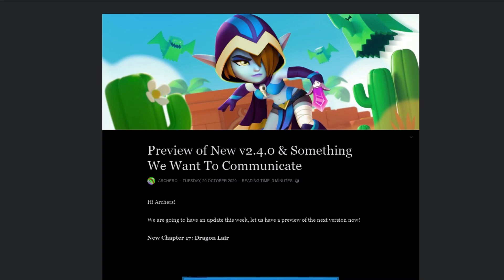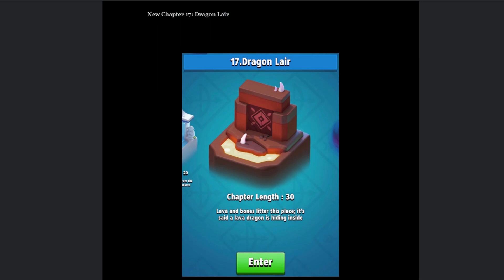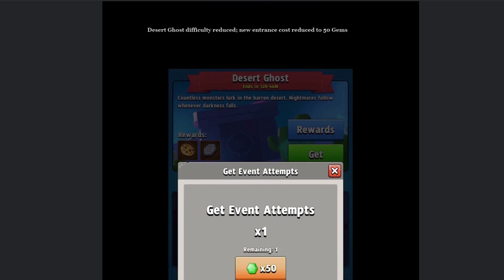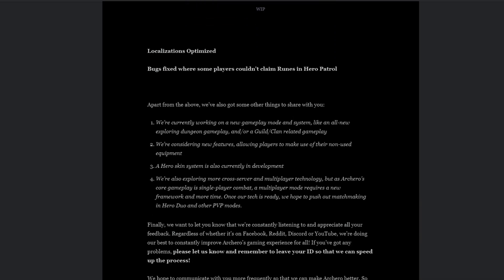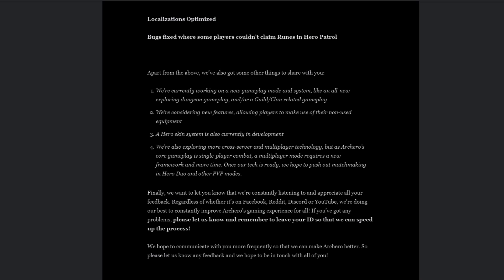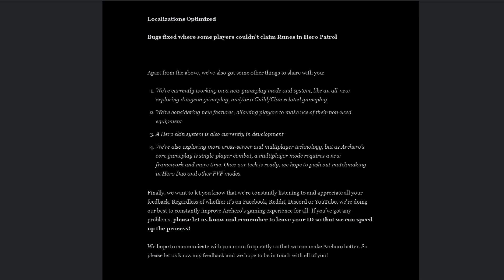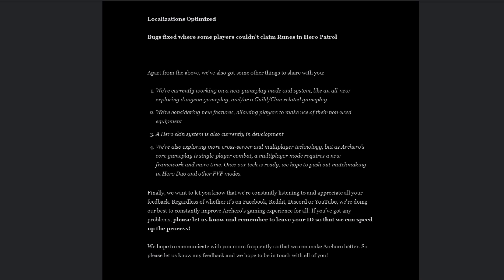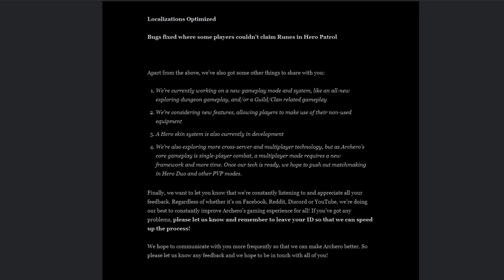Archero Devs: "Something We Want to Communicate"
Archero has share their next update notes and something they would like to communicate with us.